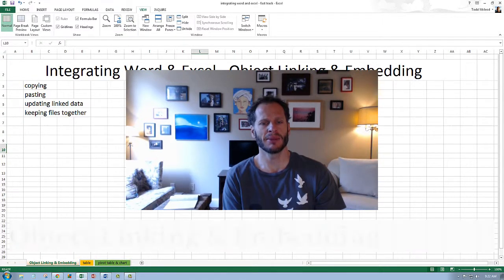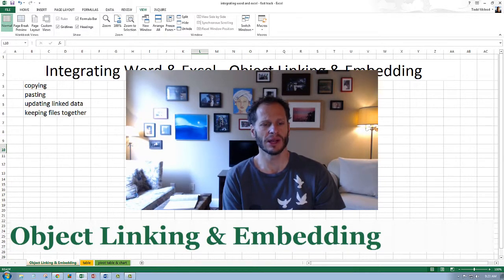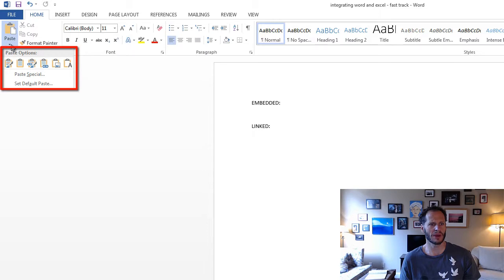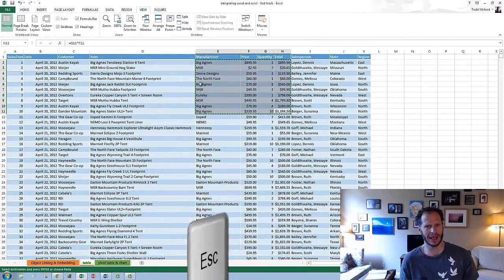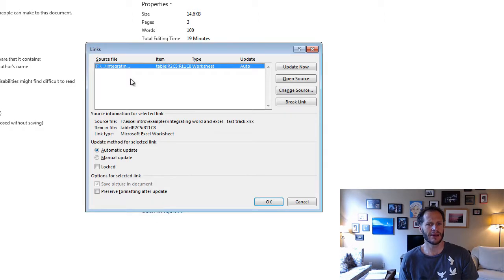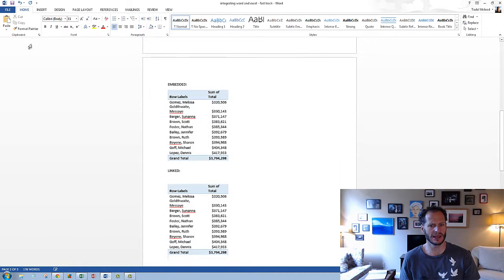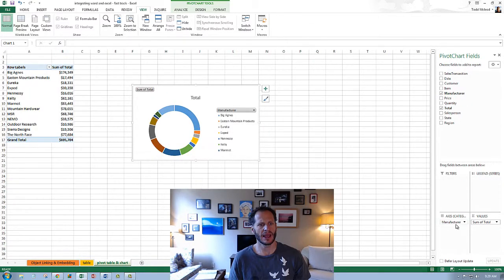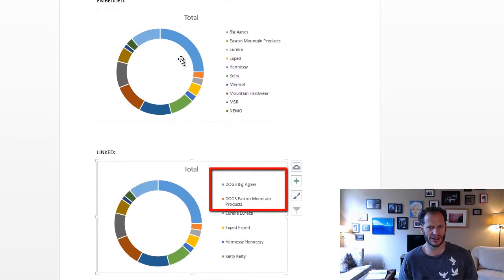Excel Training #52 - integrating word and excel